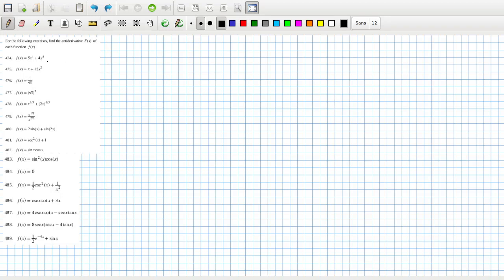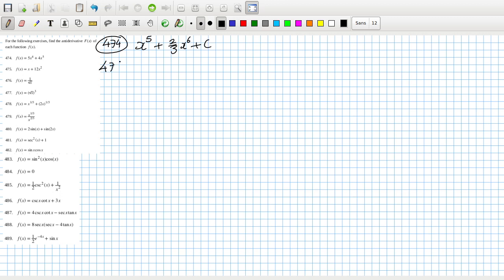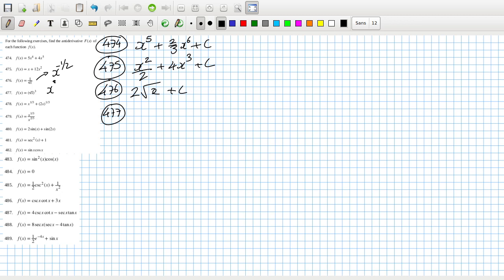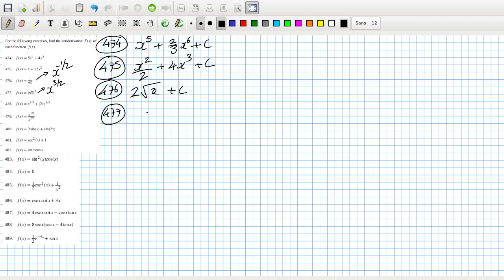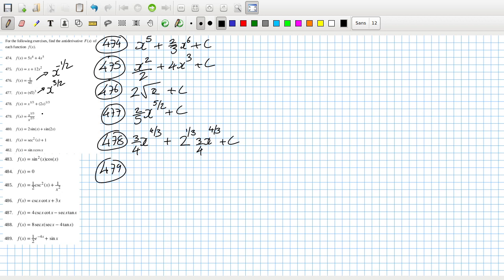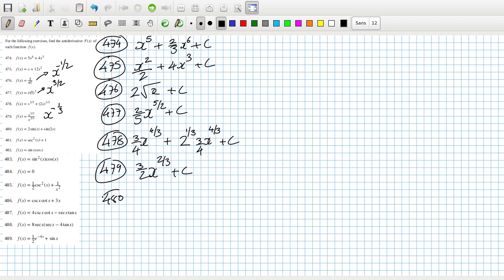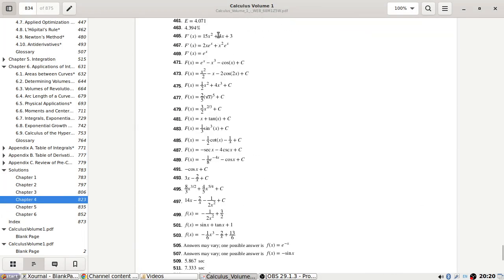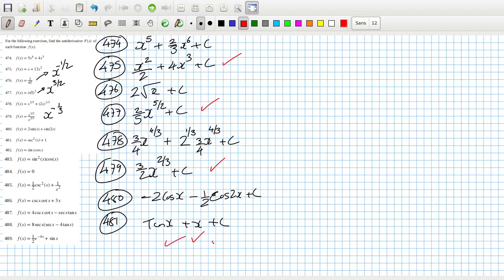Openstax Calculus Volume 1 Exercise 4.10 Questions 474 to 481